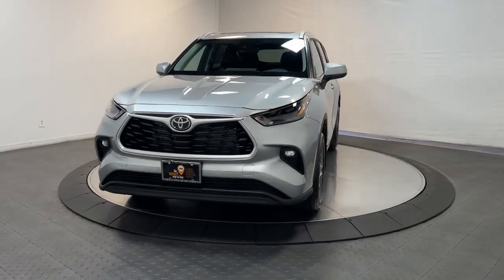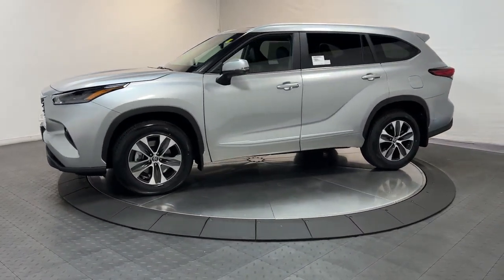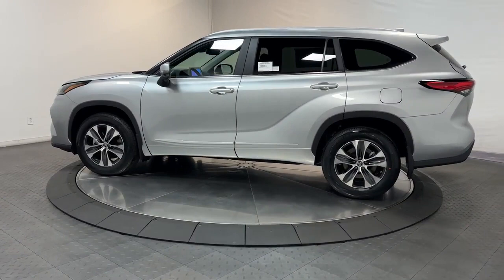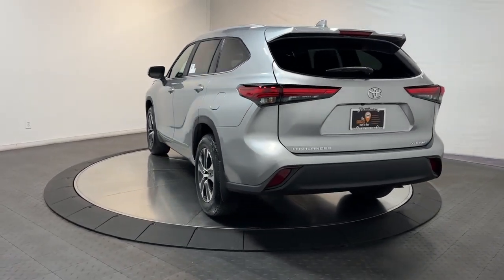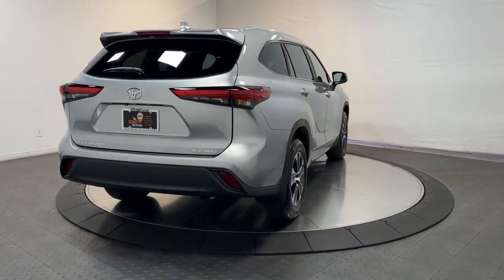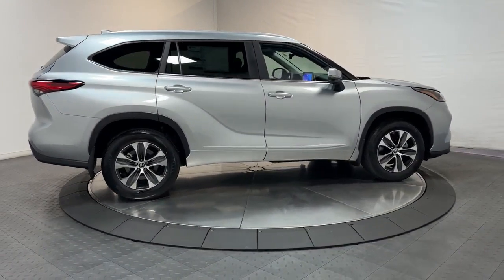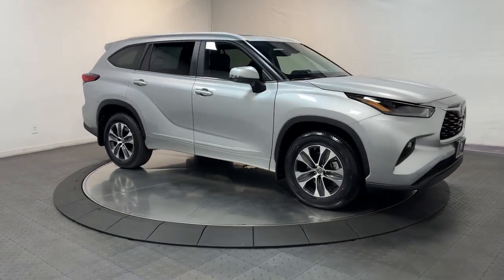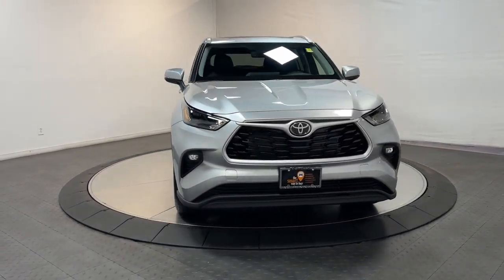2023 Toyota Highlander Hillside, Newark, Union, Elizabeth, Springfield, NJ 230534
Celestial Silver Metallic New 2023 Toyota Highlander XLE available in Hillside, New Jersey at Route 22 Toyota. Servicing the Newark, Union, Elizabeth, Springfield, NJ area.

Celestial Silver 2023 Toyota Highlander XLE AWD 8-Speed Automatic 2.4L I4 PDI Turbocharged DOHC 16V LEV3-SULEV30 265hp AWD.brbrSMART WAY! Are you tired of hidden fees and bogus rates ruining your search process? Now theres a way to avoid all of the nonsense. Introducing the smart way to buy from Route 22 Autos. The advantages of the smart way to buy are endless. There is no pressure throughout your search. You can finally feel at ease when purchasing a car. Since there are no hidden fees there are no The surprises or gimmicks revealed when you finally make a decision. Route 22 Autos salespeople are direct and value your time so there is no back and forth or confusion. They know its necessary for you to feel comfortable during the buying process and want to be trusted. The smart way to buy is smart for a reason. The team at Route 22 Autos does Internet research every day to discover the right price for you. They make sure to look at competitors pricing and numbers from industry experts so you can feel confident that youre getting the best offer possible. The main factors that contribute to your final cost are market value product availability days supply in the market and the product age color and equipment. Its easy to feel secure with the smart way to buy Thank you for visiting another one of Route 22 Toyotas online listings! Recent Arrival! 21/28 City/Highway MPG